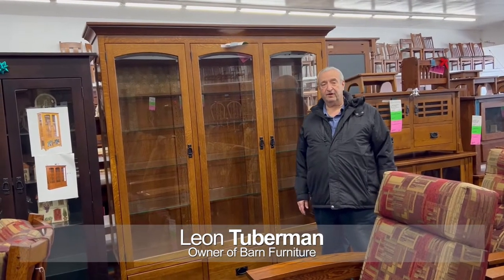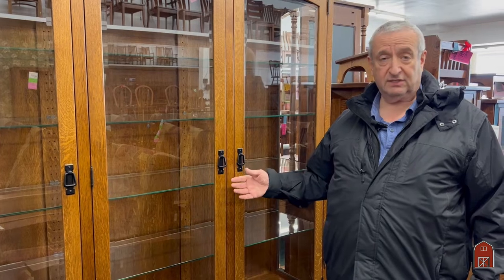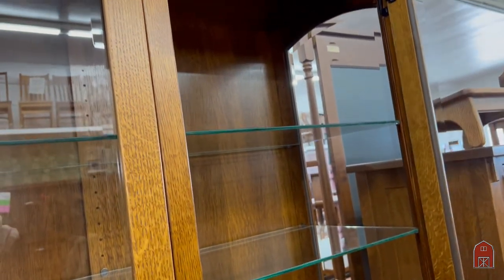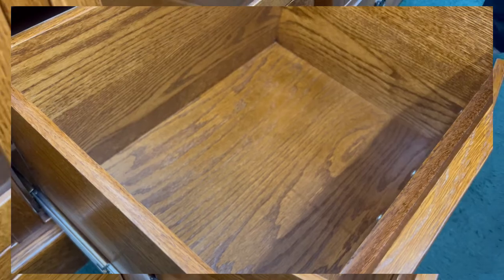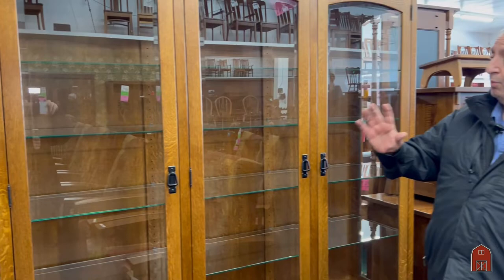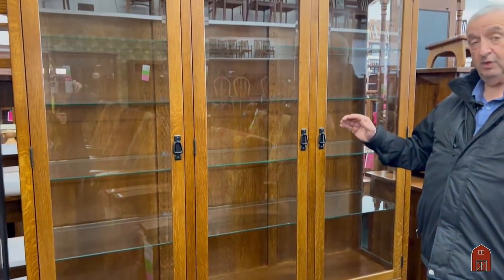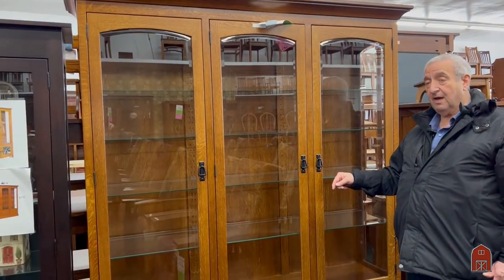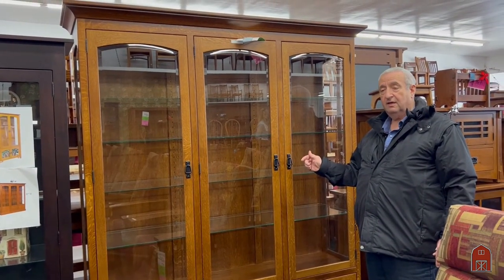Mission Curio Cabinet Bevel Glass & tempered glass shelves. In stock as shown 5/28/2022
Stock number DRPL668119A1
Barn Furniture has been offering hand crafted China Cabinet,  buffets and curios since 1945. We provide high quality workmanship utilizing locally sourced American harvested Hardwoods from Ohio and Indiana.

          The Designs offered include Craftsman, Stickley, Arts and Crafts, Mission, Greene and Greene, Traditional and Transitional. Custom Made Chinas and Buffets.

You can change sizes, woods and colors at will.

          Unique to our products is the ease in which any China Cabinet and sideboard can match any of our Tables and chairs. Every China and Buffet comes in all woods and finishes. Each model shown can be built in any size, wood or finish to coordinate your set and personal needs.

          Our woods of choice are Solid Oak Lumber, Cherry Wood, Solid Maple Lumber, Black Walnut, Quarter Sawn White Oak and Elm. All our dining chairs can be finished in 100’s of colors including cappuccino, onyx, black and walnut plus natural and Michaels 113 and 100’s more.

           Our American Craftsman are trained in the traditional  Amish methods of old time Furniture builders and hand craft our buffets and china cabinets using mortis and tenon joints with epoxy glues and screws.